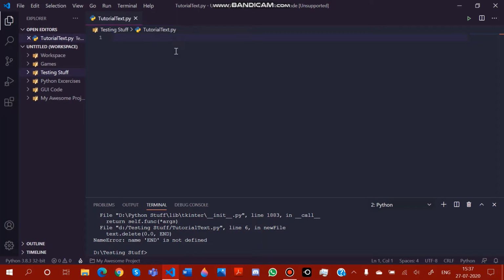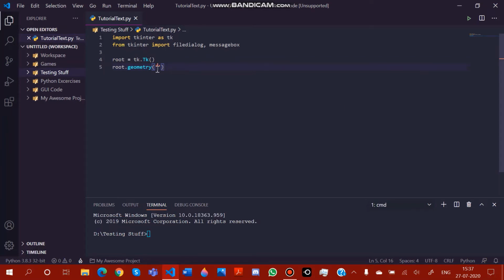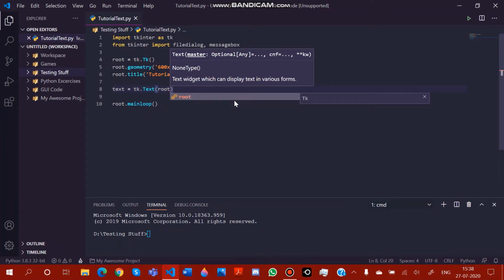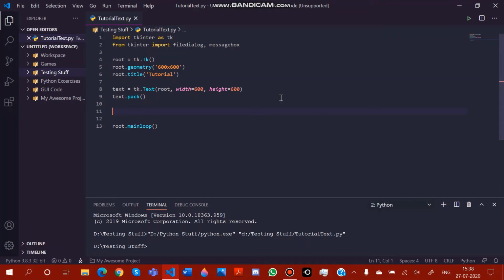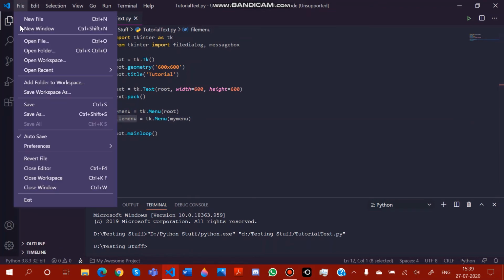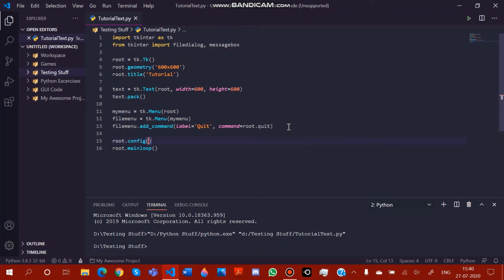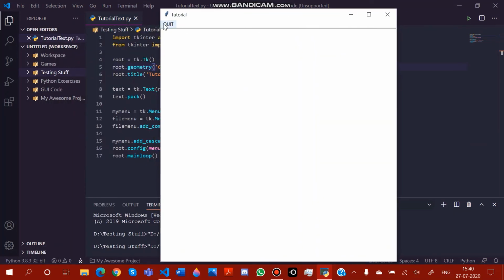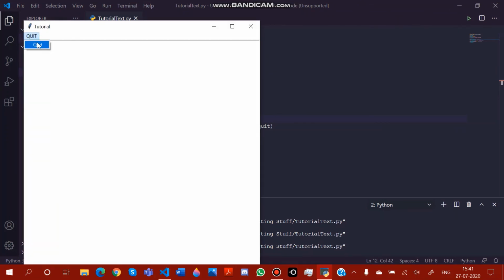Text Editor with Python #1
Hey guys!! In this video I will be teaching you guys how to make a Text Editor with Python.